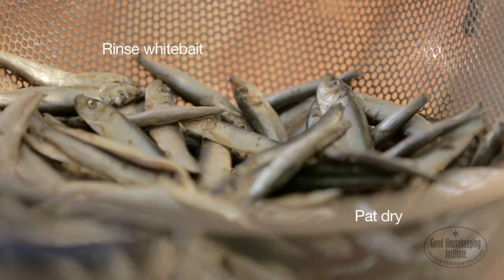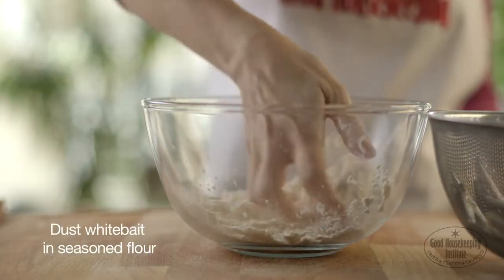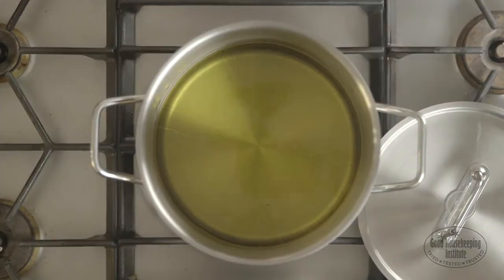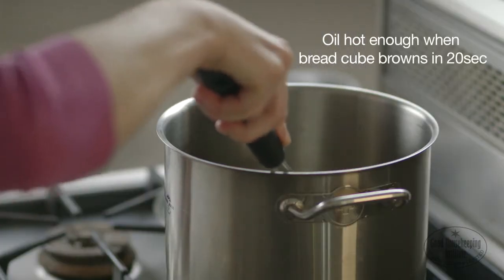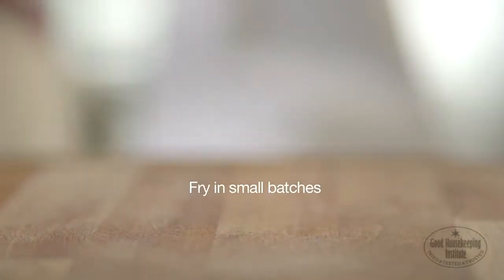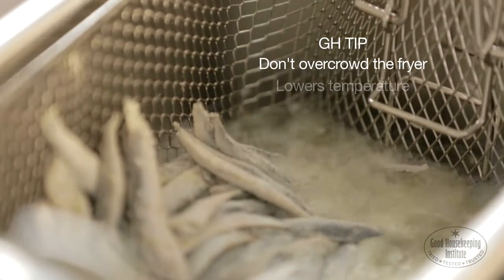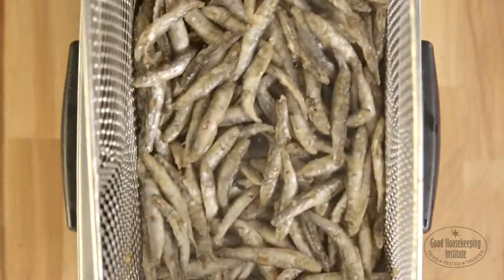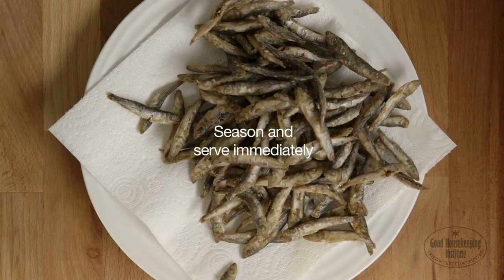Deep Fried Whitebait Recipe | Good Housekeeping UK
Watch this video to find out how to cook whitebait and master the secret to perfectly crisp and crunchy whitebait.

Ingredients:
700g (1½lb) whitebait
4tbsp plain flour, to dust

1 Rinse whitebait and pat dry on kitchen paper.

2 Season flour with salt and pepper and dust with seasoned flour.

3 Heat oil in a deep-fat fryer to 190C (alternatively, use a high sided pan, half-filled with oil. The oil will be hot enough when a cube of bread browns in 20sec).

4 Fry whitebait in small batches, for 3min, until golden, crisp and floating on the surface.

5 Remove and drain briefly on kitchen paper. Season and serve immediately with lemon wedges.

Read the deep fried whitebait recipe on the Good Housekeeping